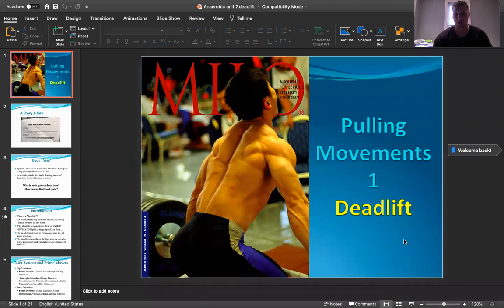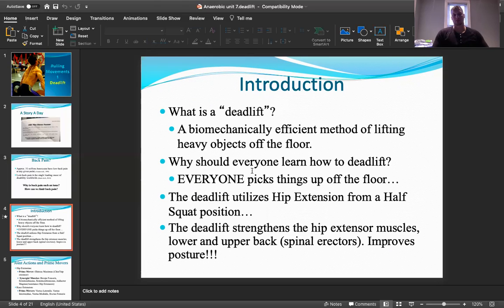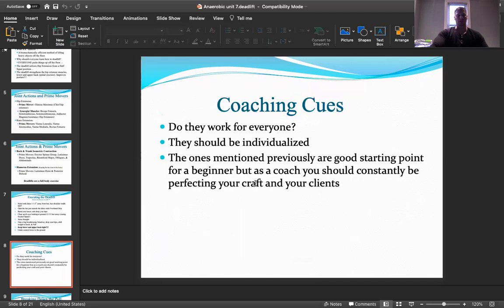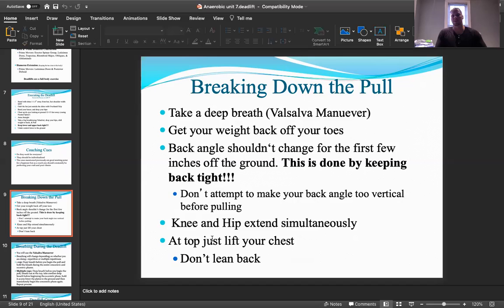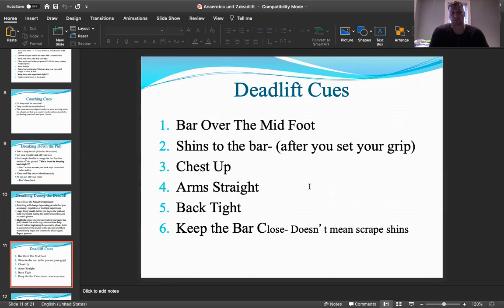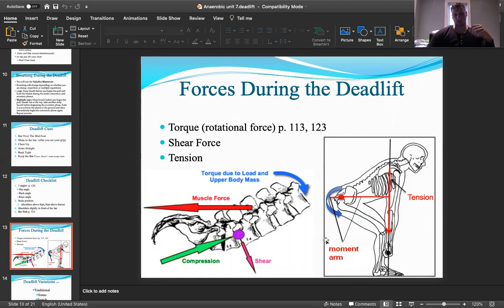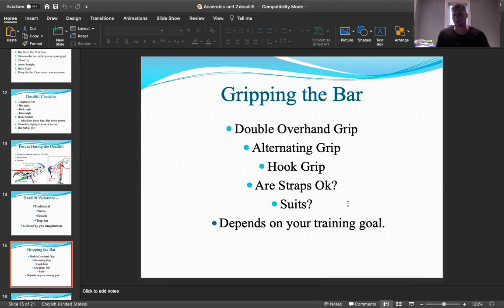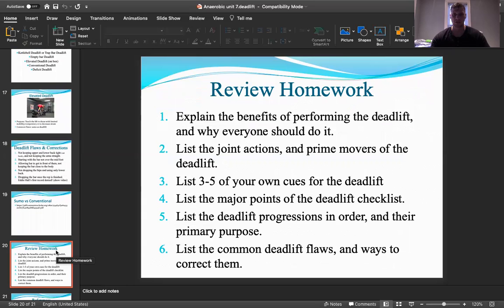Deadlift Lecture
Explaining the deadlift